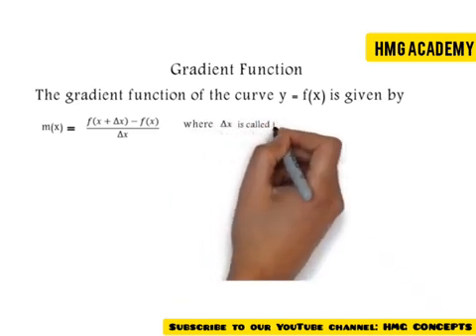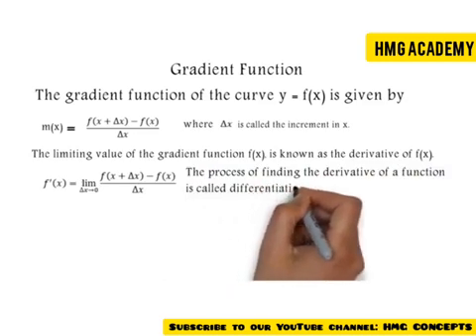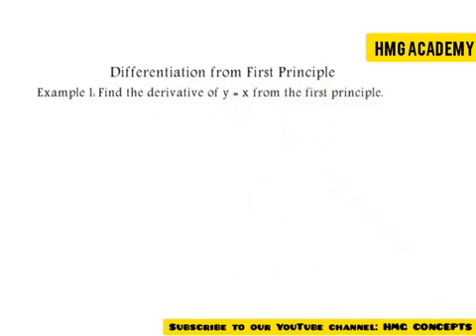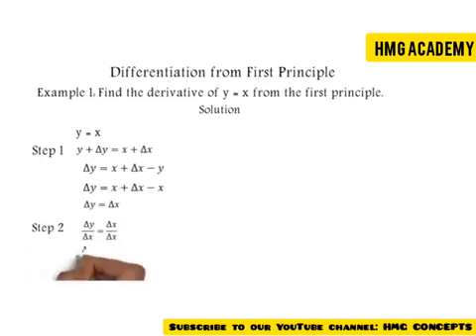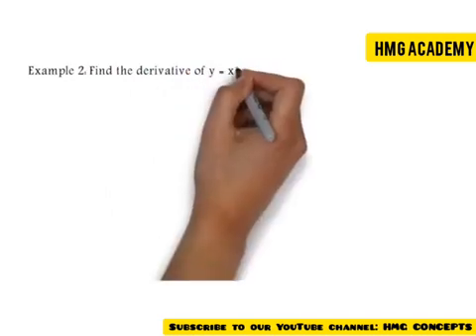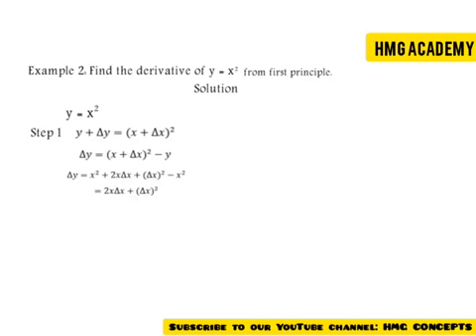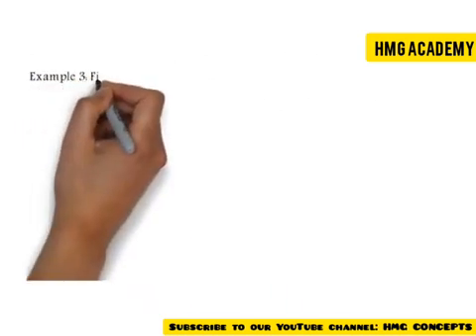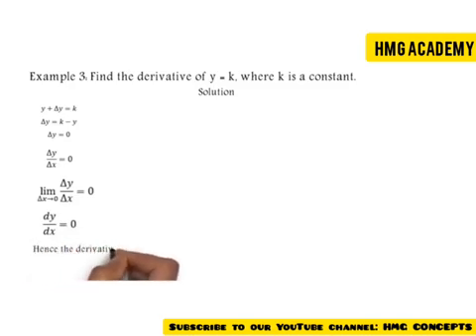SSS 3 MATHEMATICS DIFFERENTIATION 1